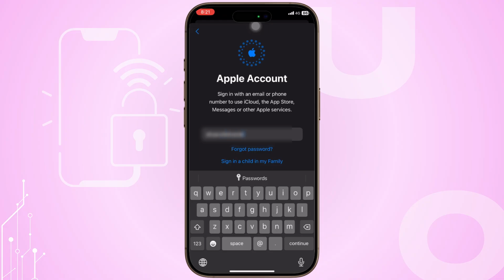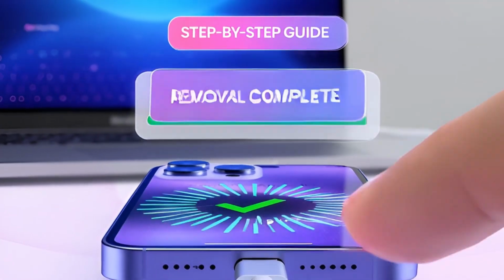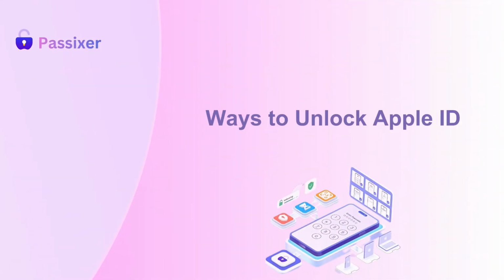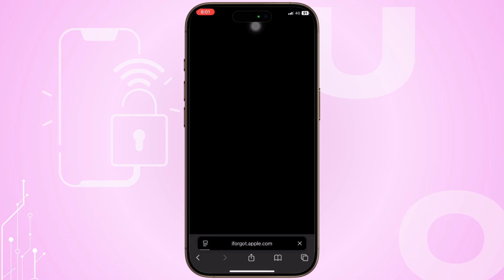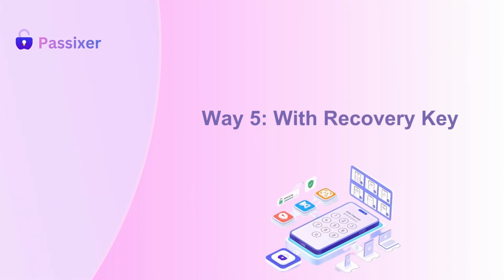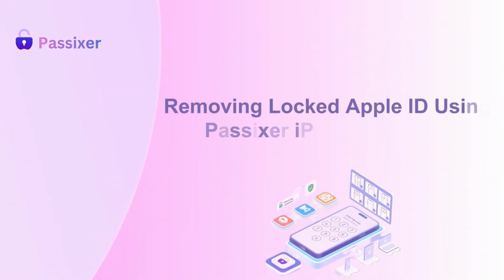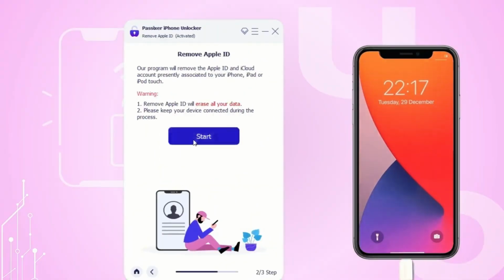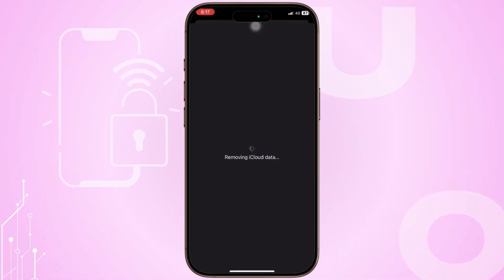Apple ID Locked for Security Reasons How to Fix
🏆Apple ID Locked for Security Reasons? Here’s How to Fix It!
Ever tried signing into your iPhone or iPad and saw “Your Apple ID has been locked for security reasons”? Don’t panic! This video explains why Apple locks your account and 6 proven ways to unlock it, including the ultimate solution with Passixer iPhone Unlocker.
🔍 What you’ll learn in this video:
Common reasons your Apple ID gets locked: incorrect password attempts, security questions, suspicious activity, and security breaches
How to unlock Apple ID using Settings, iForgot, Security Keys, Recovery Contact, Recovery Key, or Apple Support
Step-by-step guide to remove locked Apple ID using Passixer iPhone Unlocker
Bonus tips if your account remains locked
🔓 Recommended Tool:
Passixer iPhone Unlocker can remove locked or disabled Apple IDs from any iPhone or iPad — even without Apple ID password.

💡What to do if Apple ID is locked and cannot be used?
💡How to reset iPhone with locked Apple ID?
💡How to unlock iPhone if disabled?
💡Why did Apple suddenly lock my account?

📌Timestamps:
00:26 Why Your Apple ID Gets Locked
00:58 Ways to Unlock Apple ID
02:21 Removing Locked Apple ID Using Passixer

✨✨Passixer is a professional iPhone unlocking tool designed to bypass iCloud Activation Lock when the Apple ID or passcode is unavailable. It provides a safe, fast, and reliable solution for second-hand iPhones, forgotten Apple IDs, or devices locked by previous owners, supporting a wide range of iPhone models and iOS versions with a step-by-step guided process that minimizes risk and saves time compared to free or complicated workarounds.